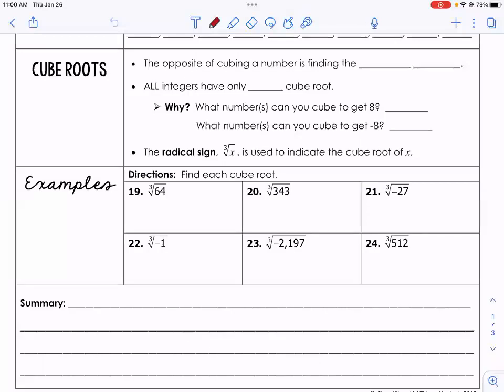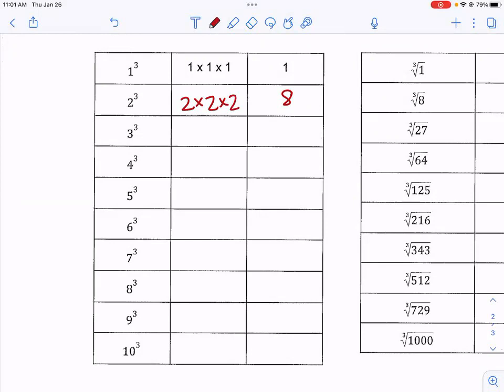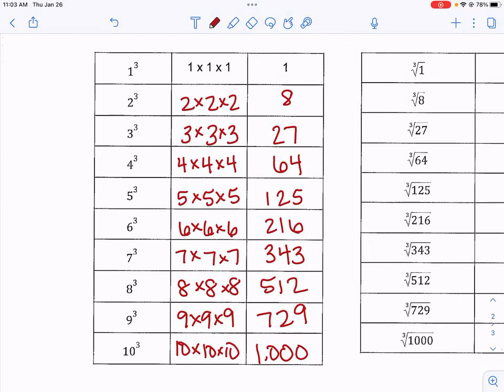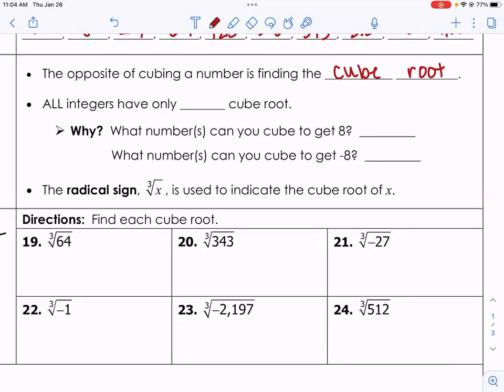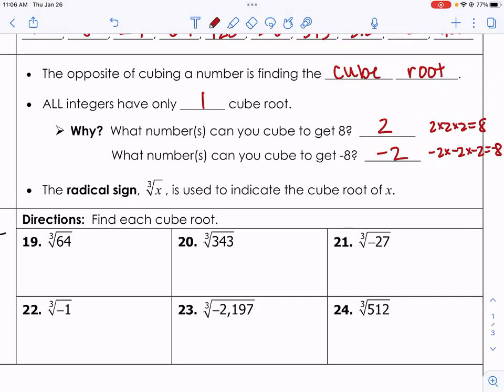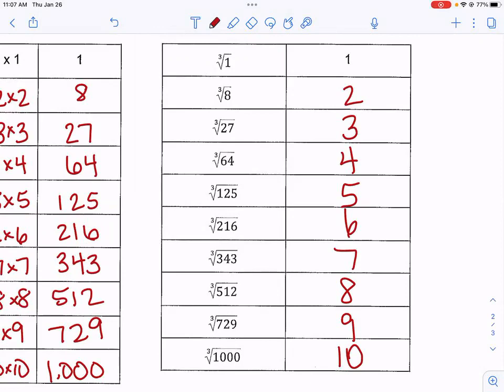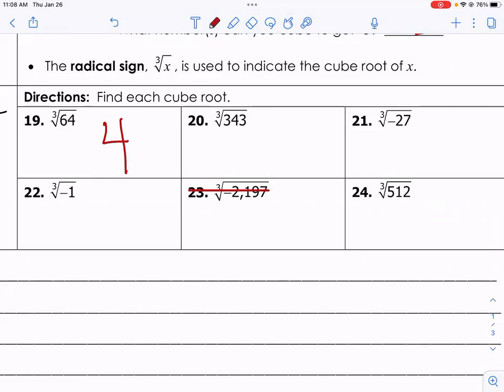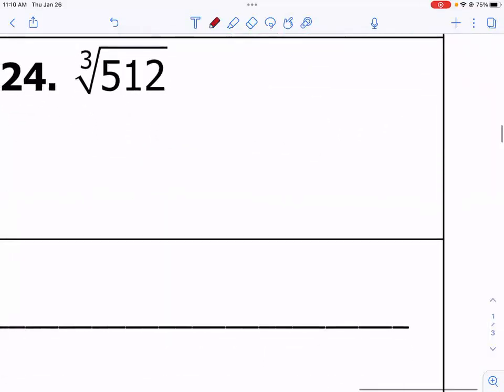Cubes and Cube Roots Math 8 (1/26/23)